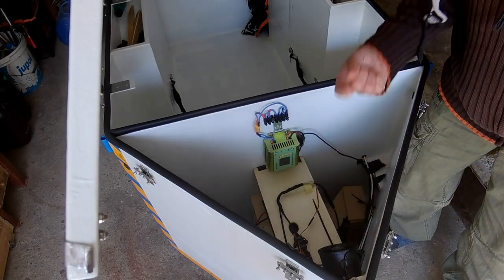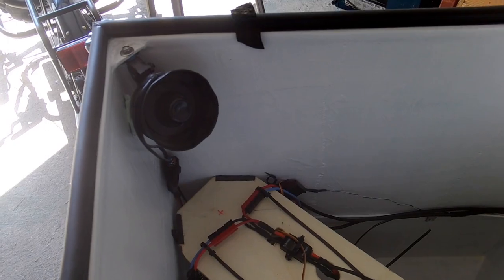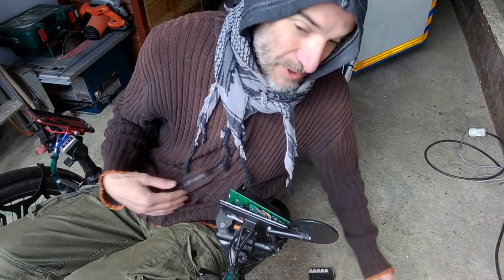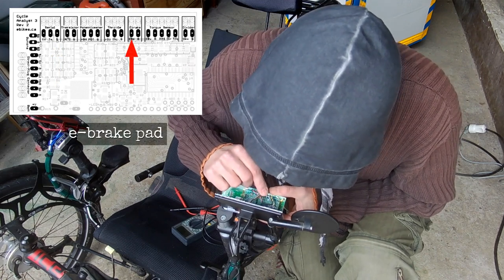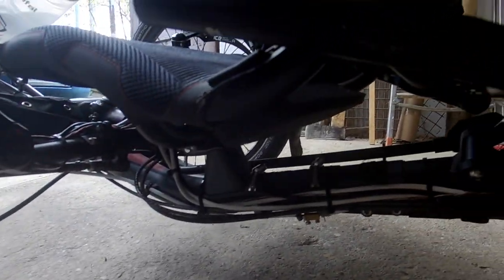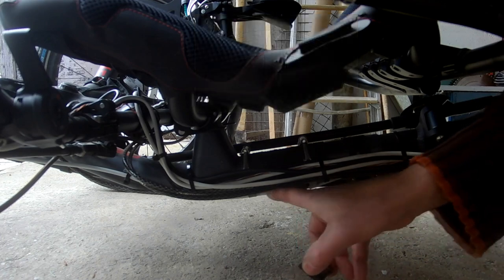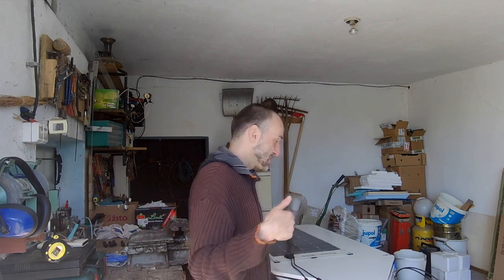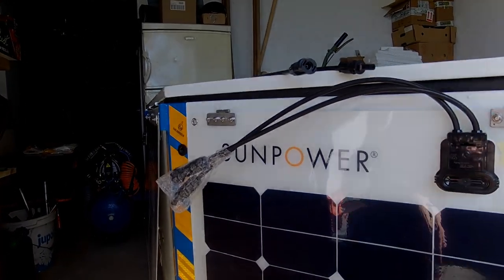051 22-07-13 brakes version 2 & regenerative braking working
description
travel report
we have upgraded trailer's physical brakes, both on trike and on trailer; regenerative braking has been fixed, and it works excellently; for this to work, cycle analyst has been butchered, again; we did not donate a mass in church, they have much more than they actually need, instead, a magic spell has been cast, so the cycle analyst survived the process

godspeed

aum